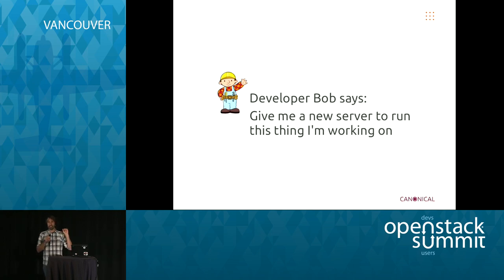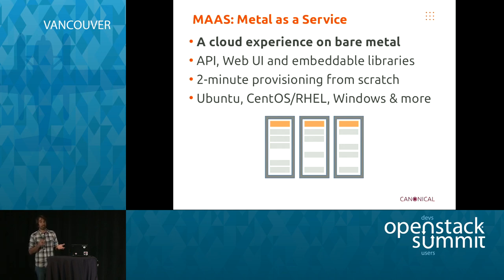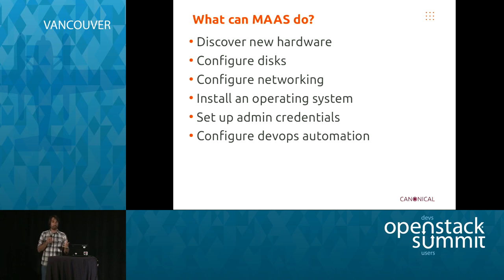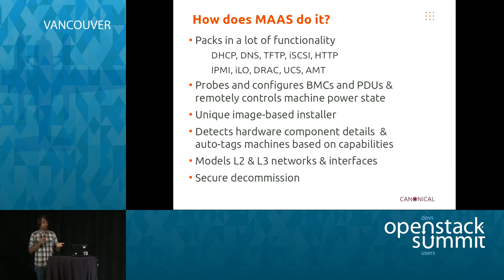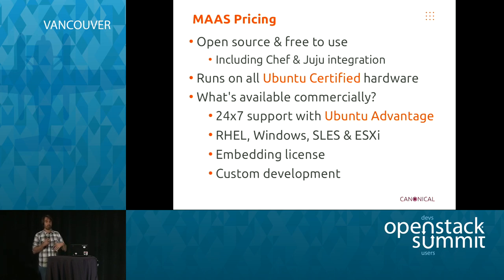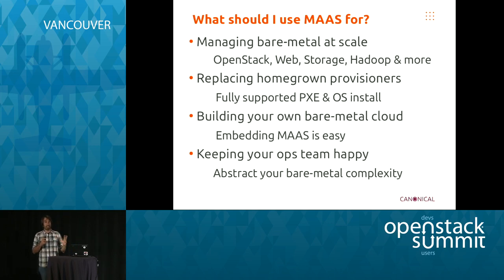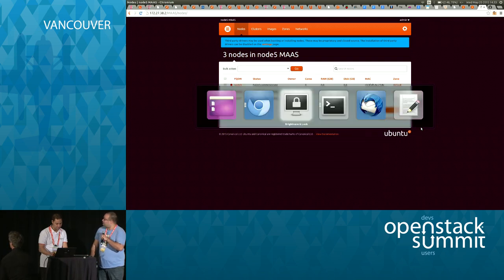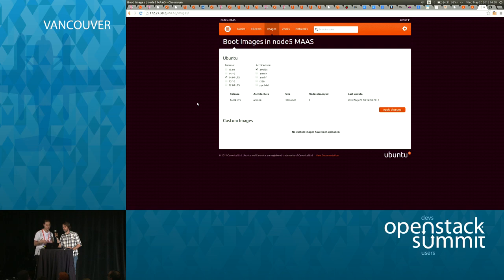Bare Metal - Beyond Ironic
Bare metal management is important to modern operational excellence. The MAAS project lead by Canonical has become the standard in Facebook's Open Compute Project for large scale machine validation and provisioning, and has also been adopted in the Chef community. MAAS installs Windows, CentOS, Ubuntu or other operating systems blindingly quickly and provides a general basis for building OpenStack as well as other scale-out…Full session details